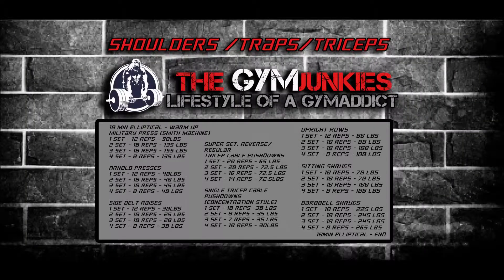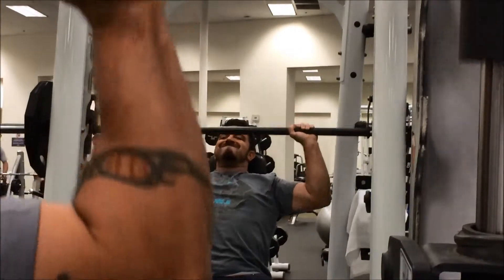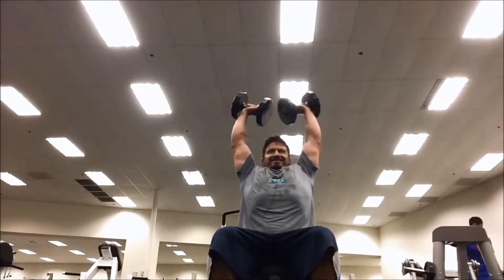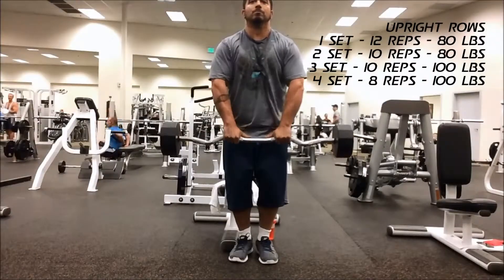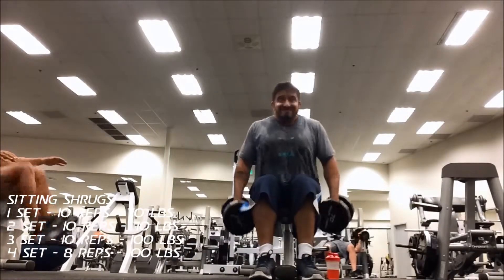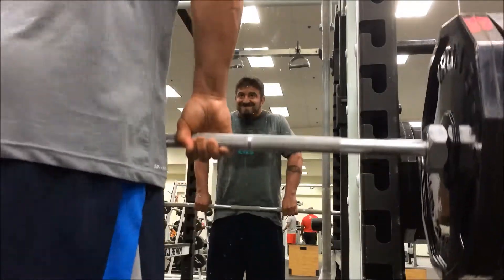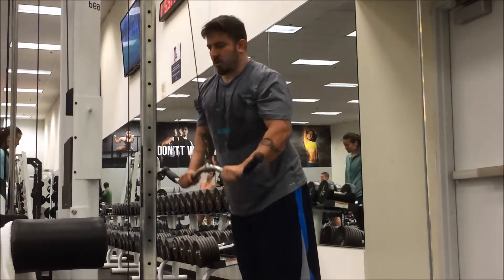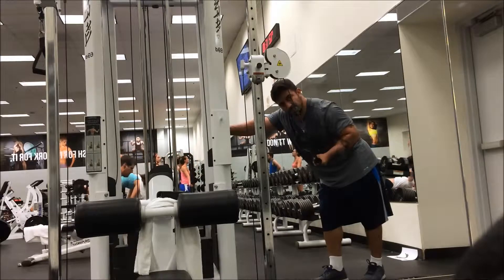2014 Shoulders/Traps -Day15 of 12 Week Transformation-Part2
So rather than take up all your time with a 10-15 min video, we have decided to simplify the whole process for your viewing pleasure. We are going to break up the topic portion and the workout portion into two separate videos. This way if subscribers want to only watch the topic/conversation pieces there will be that video and if other want to see what my workout plan is that I am using to drop the weight is, well that will be here too. Let me know if you like the new way or the old way?